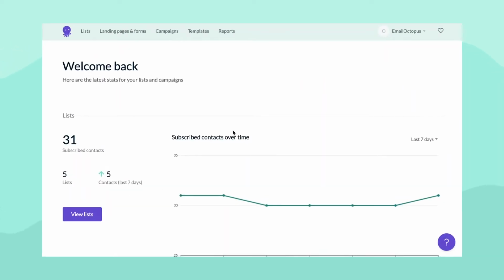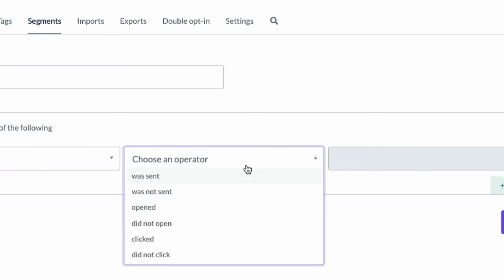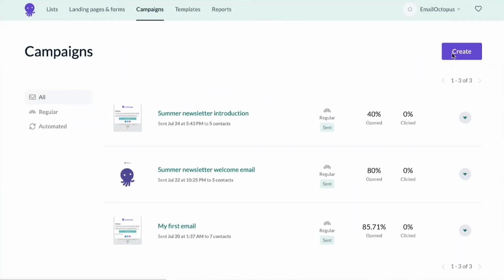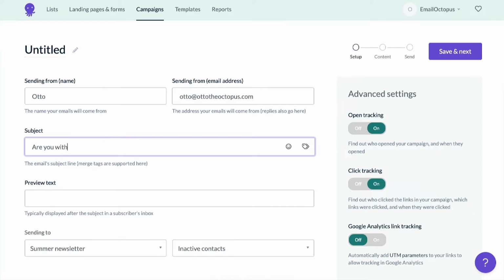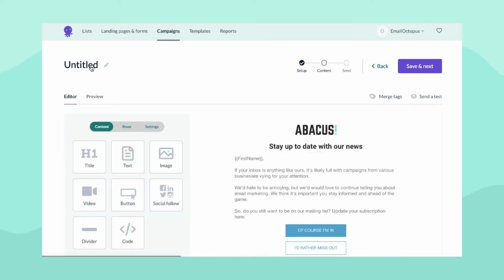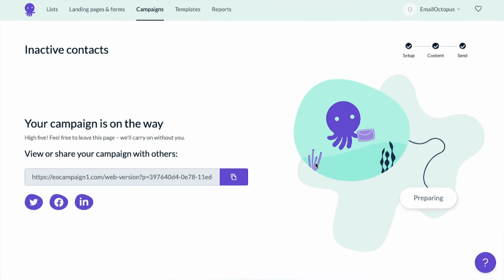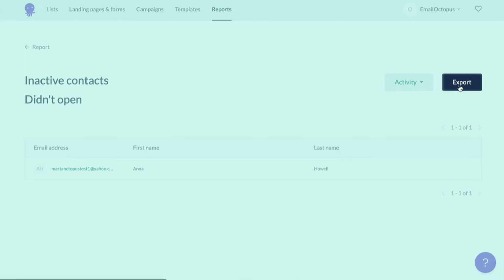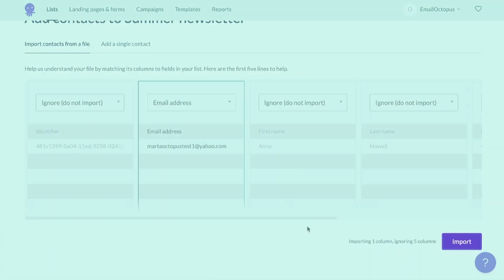How to clean your list from inactive contacts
Learn how to clean your list from inactive contacts.

Keeping your list clean can help you achieve a better sender reputation and deliverability, so we recommend going through this process regularly.